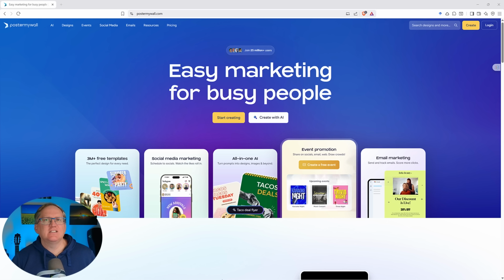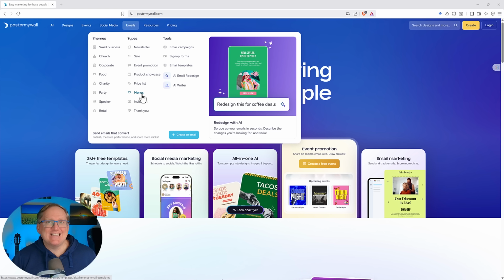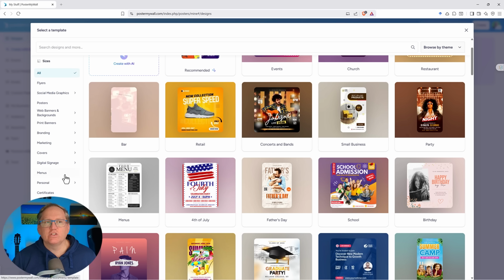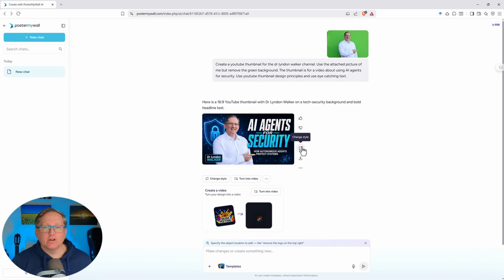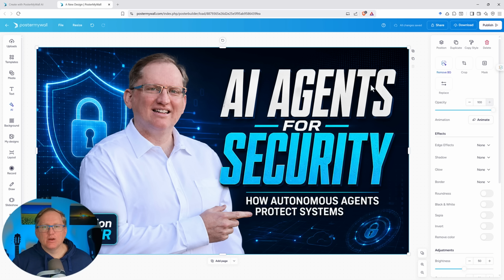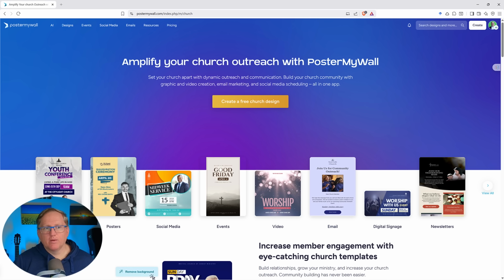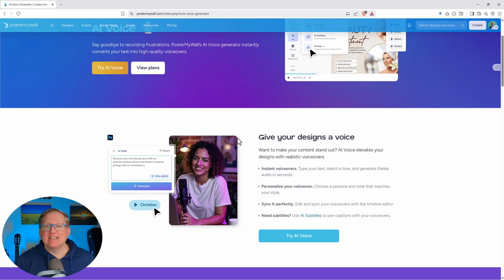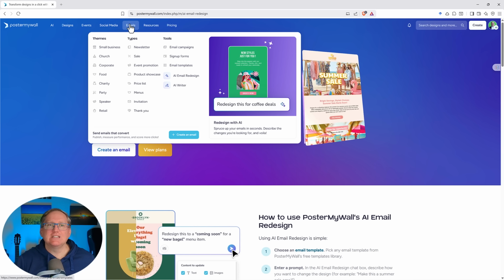I Tested PosterMyWall's AI Design Tools for Social Media, Email & Events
PosterMyWall is an AI-powered marketing platform for small businesses. Create anything with simple AI prompts – designs, images, marketing ideas, and text.

[0:00] What is PosterMyWall
[1:56] Navigating from the home page
[2:18] Design templates
[2:34] Brand kits
[3:31] YouTube Thumbnail demo
[5:09] Asset editor
[5:49] Full artist promotion kit
[6:31] Church communication kit
[6:47] Support resources
[6:58] Events tools
[7:37] Generative AI tools
[8:12] Conclusion